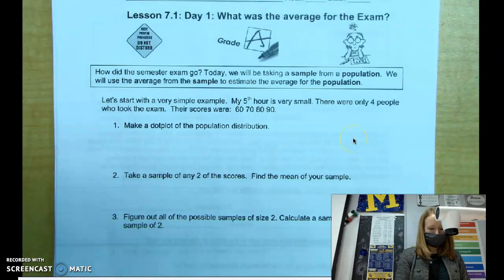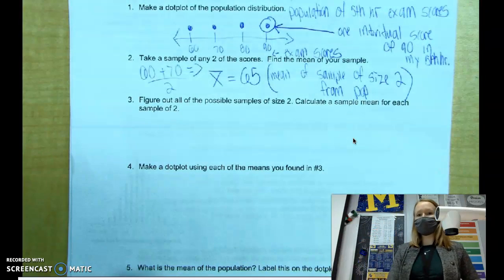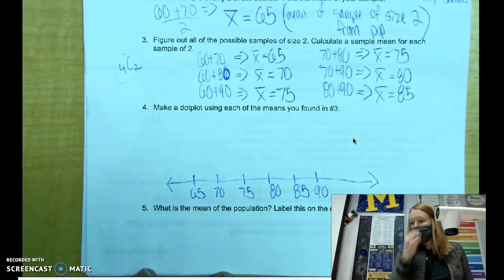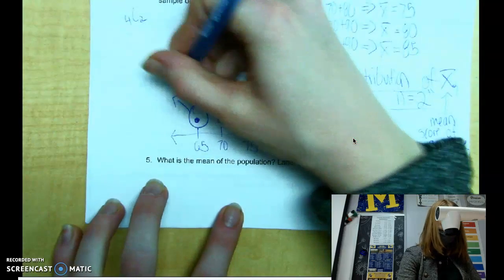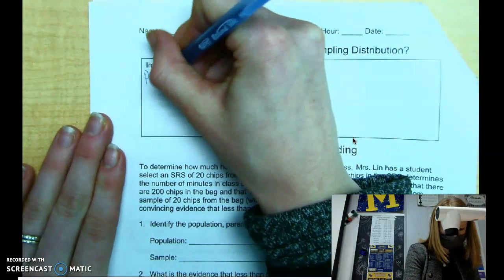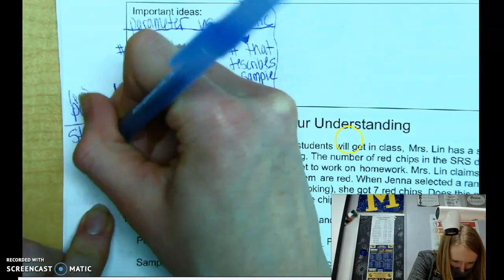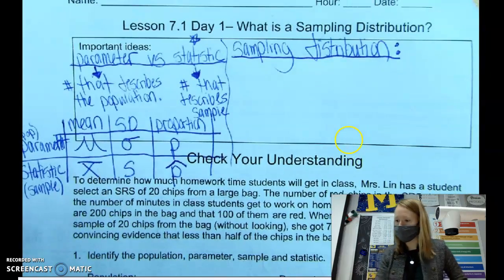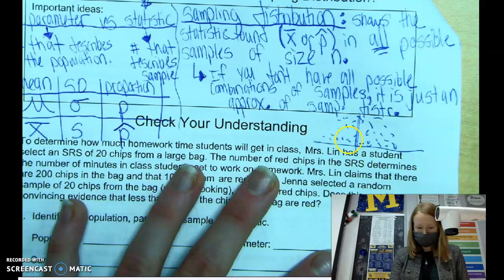7.1 day 1 notes -Stats